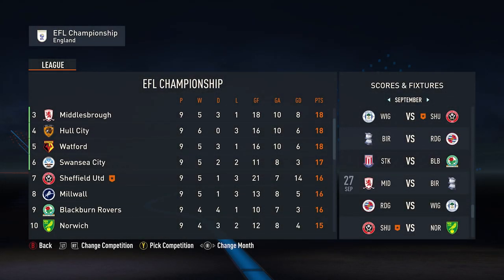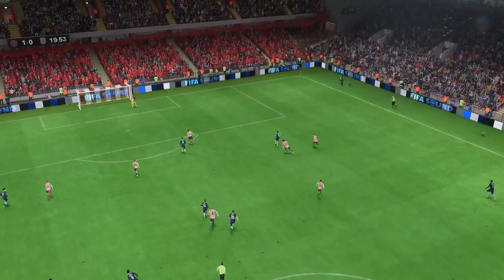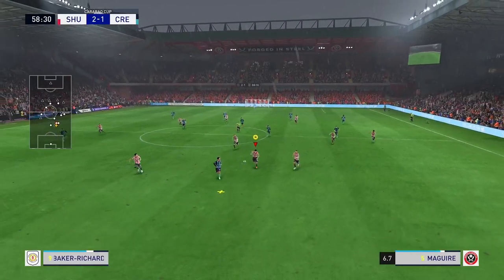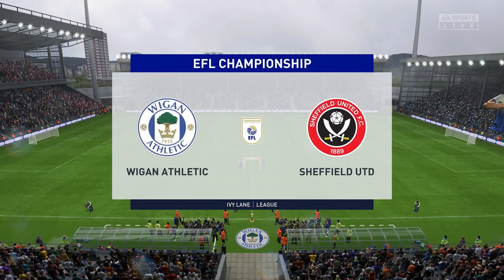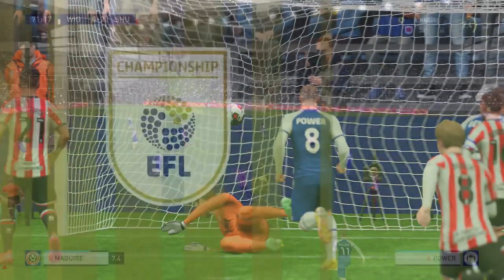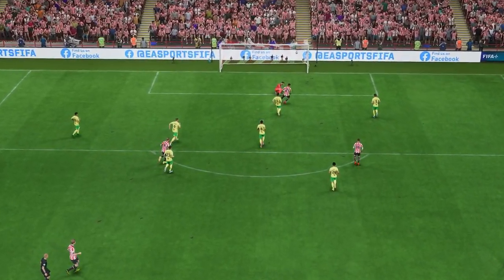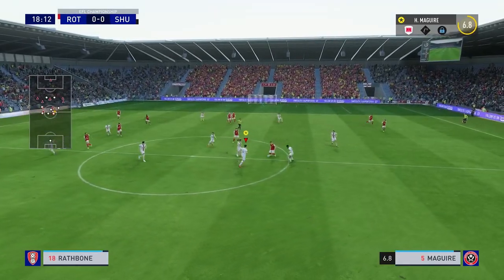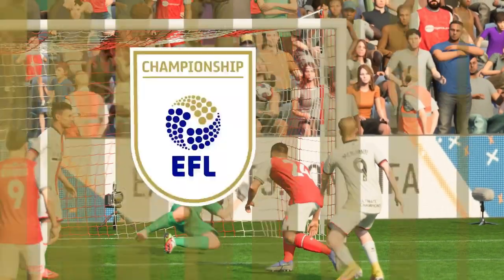The Brick Wall - HARRY MAGUIRE CAREER MODE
Harry turns into a brick wall